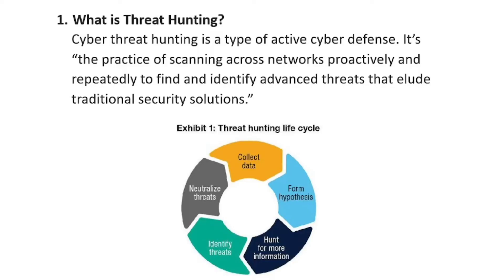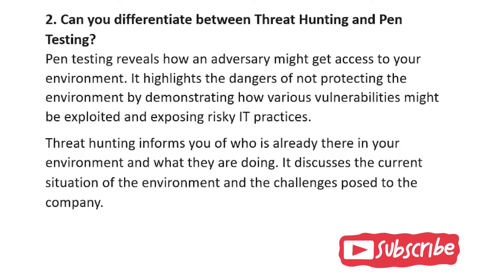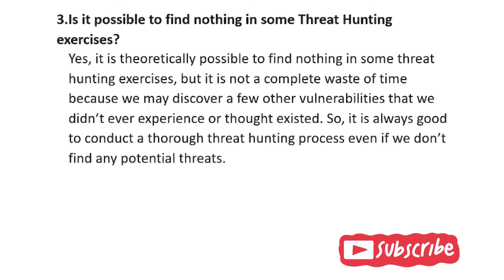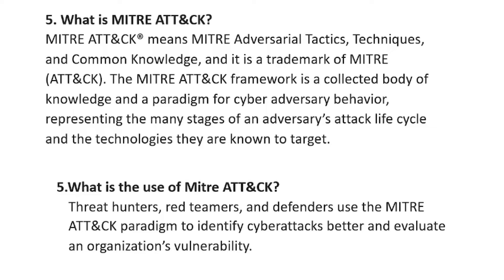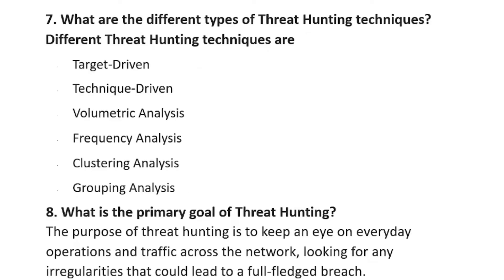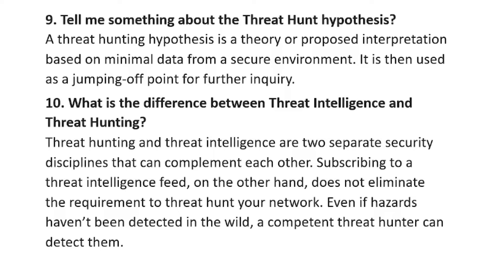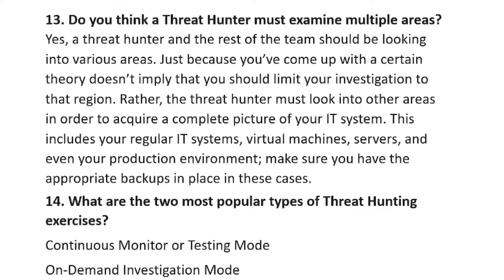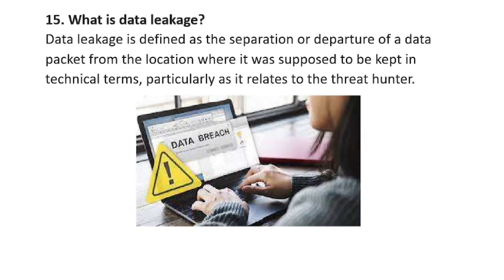" Threat Hunting" Interview Questions and Answers| Soc Analyst | Cybersecurity